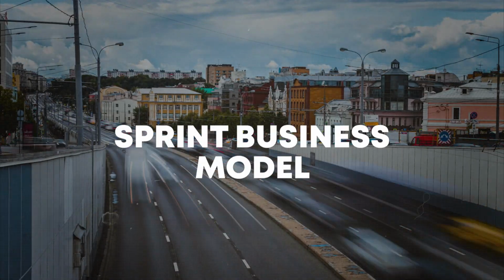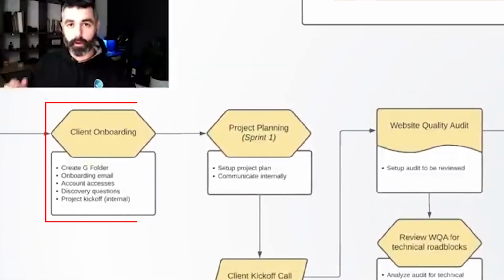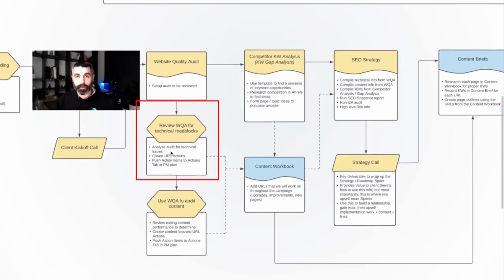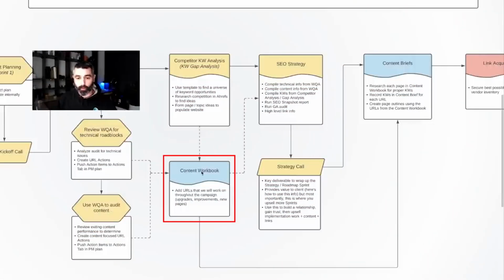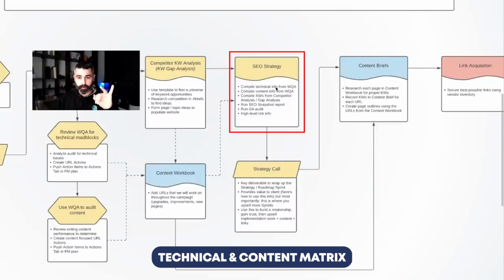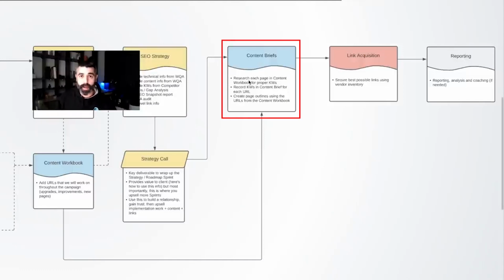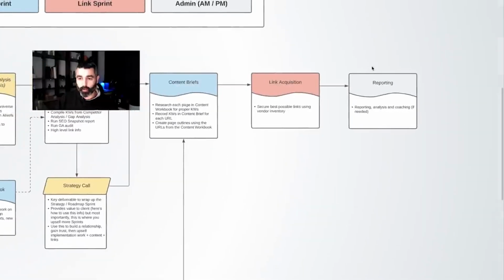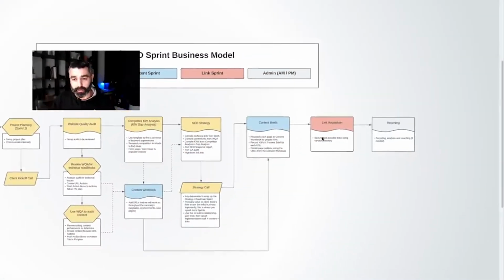SEO Sprints: Our Agency's $1m Delivery Process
Looking to increase your website traffic and sales? In this video, Ryan Stewart of The Blueprint Training will show you the SEO process that helped one agency achieve over $1 million in delivered value. This unique four-step process can help you dominate your competition and achieve the success you deserve.

KEY MOMENTS
0:00 Introduction On SEO Sprints: Our Agency's $1m Delivery Process
3:52 Website Quality Audit
6:16 The Keyword Gap Analysis
8:32 SEO Strategy
10:23 Content Briefs
13:17 Reporting
16:37 Final Comments On SEO Sprints: Our Agency's $1m Delivery Process

Item ID:                         9M9CQZ9
Author Username:                 EightBallAudio
Registered Project Name:        SEO Sprints: Our Agency's $1m Delivery Process
License Date:                    November 22nd, 2022

Item ID:                         59LS4E9
Author Username:                 iBroccoli